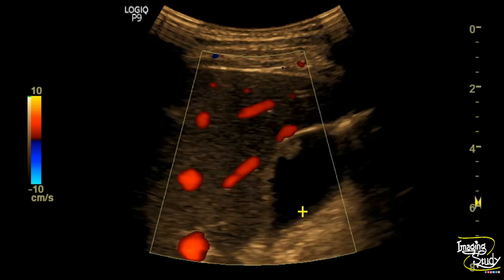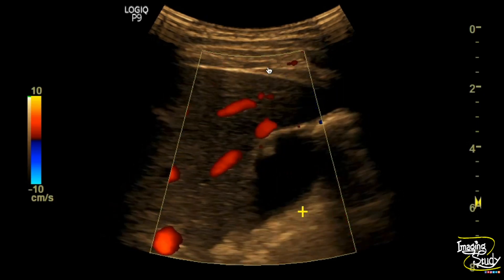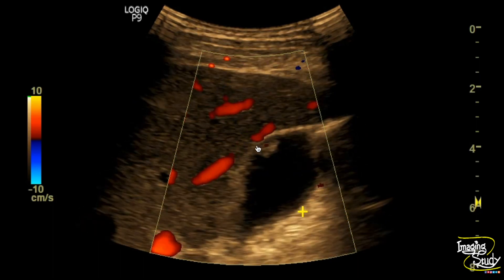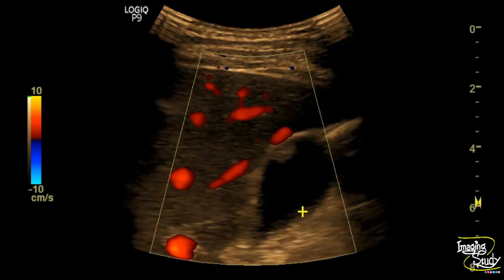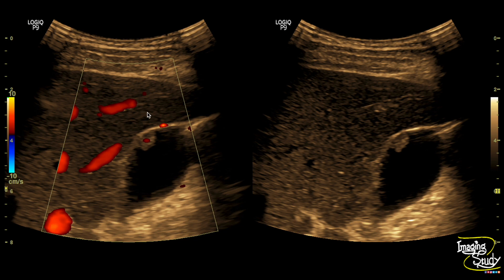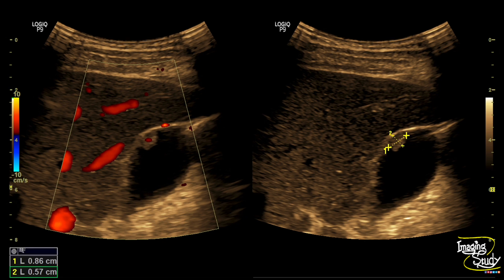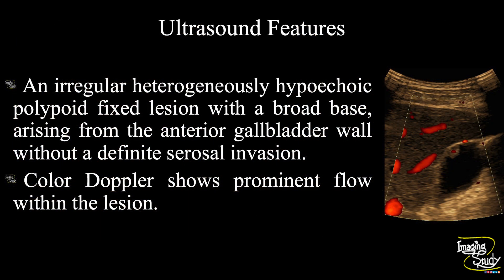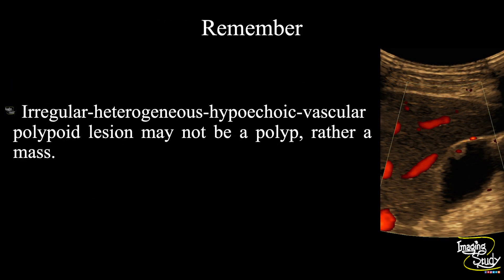Gallbladder Mass || Ultrasound || Case 215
Clinical Features:
An elderly male patient came with nonspecific right upper abdominal pain.

Ultrasound Features:
- Irregular heterogeneously hypoechoic polypoid fixed lesion arising from the anterior gallbladder wall without a definite serosal invasion.
- Color Doppler shows prominent flow within the lesion.

Remember:
An irregular-heterogeneous-hypoechoic-vascular polypoid lesion may not be a polyp, rather a mass.